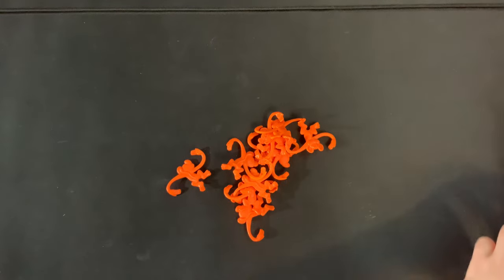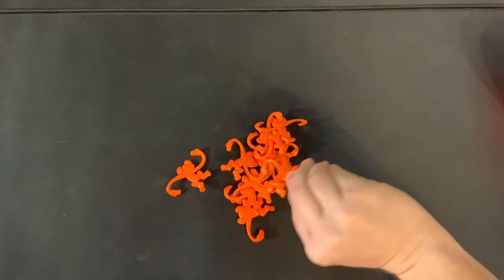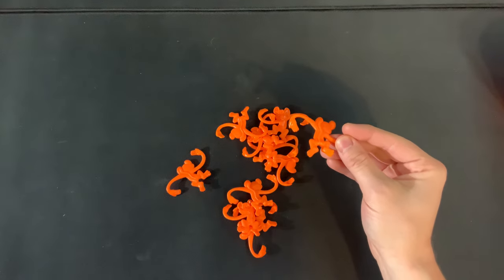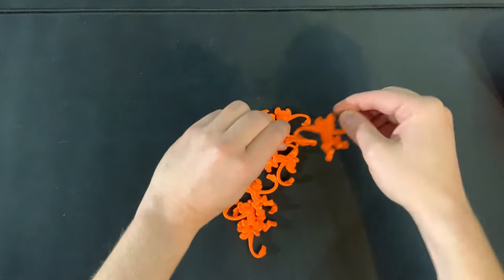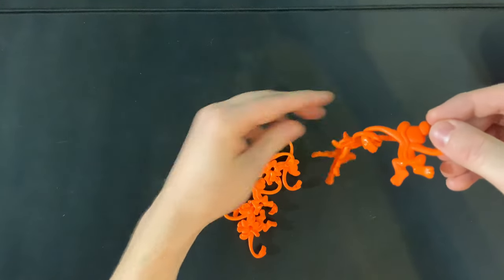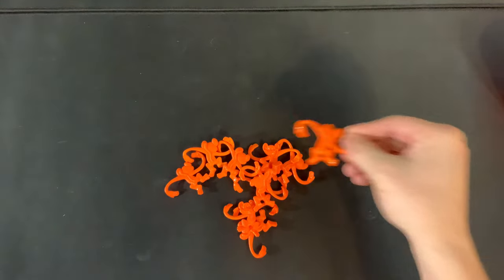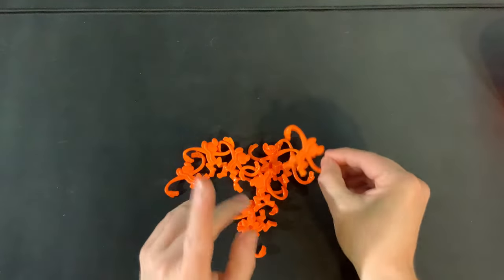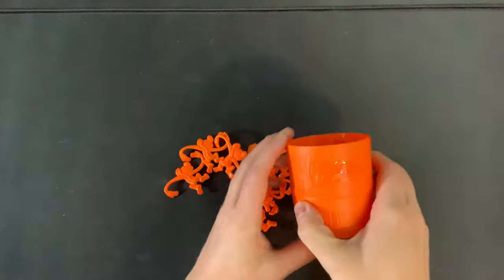How To Play Barrel Of Monkeys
Learn how to play Barrel Of Monkeys with this video which includes a quick concise how to play explanation along with how to set up the game.

Purchase The Game On Amazon
From The Publisher:  Did you know that this is not just a children's toy, but also a game?

Try to hook a chain of monkeys until you stop or your chain falls apart. You score one point for every monkey in the chain at that point. First to 12 points wins!

The U.S. federal trademark registration for BARREL OF MONKEYS by LAKESIDE INDUSTRIES, INC., W. HARTFORD, CT 06110 was filed on Wednesday, July 14, 1965. The USPTO trademark serial number was 72223317.